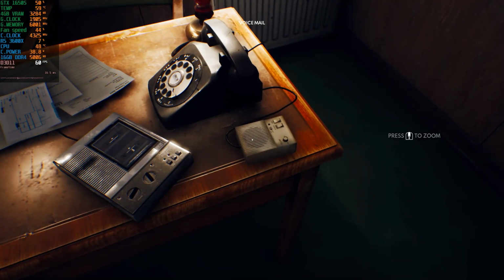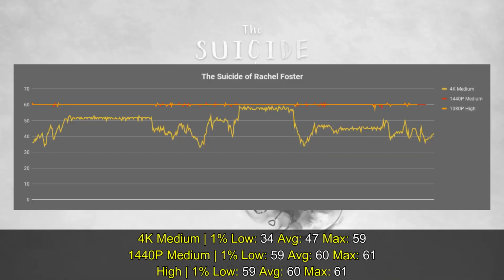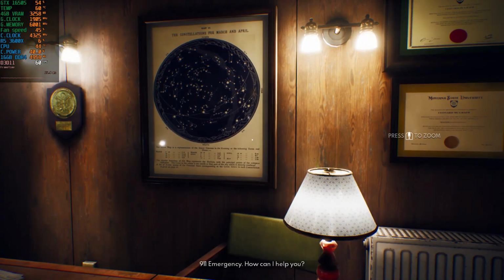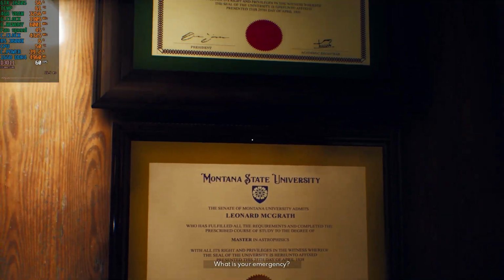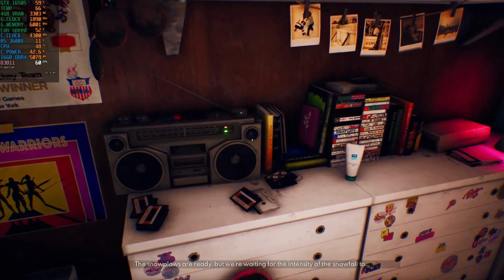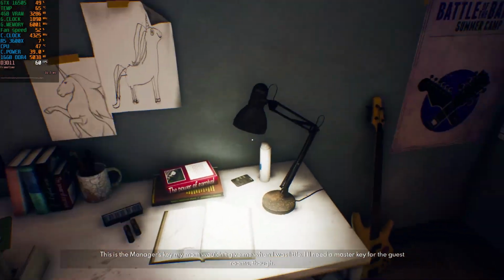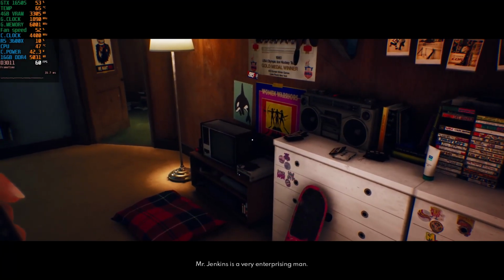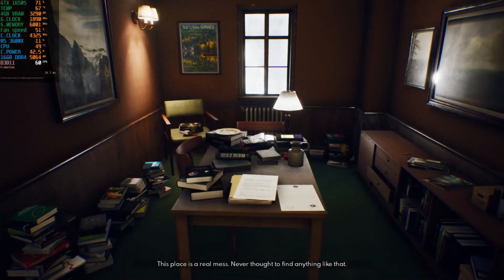The Suicide of Rachel Foster | GTX 1650 Super | Benchmark Tool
PC Specs:
CPU: AMD Ryzen 5 3600X
Ram: 2x8GB Gskill Trident Neo Z 3600MHZ CL 16
MBoard: MSI B450M Mortar Max
GPU: Zotac GTX 1650 Super 4GB GDDR6
SSD: Crucial MX500 500GB
PSU: Corsair TX-650W

Software:
GPU Drivers: Nvidia ForceWare 442.50
OS: Windows 10 PRO 1909
Video Recorder: Nvidia ShadowPlay
Monitor Stats & FPS Logging: Msi Afterburner 4.6.2
Data Organizer and Cloud: Google Docs
Video Editor: Wondershare Movie Editor